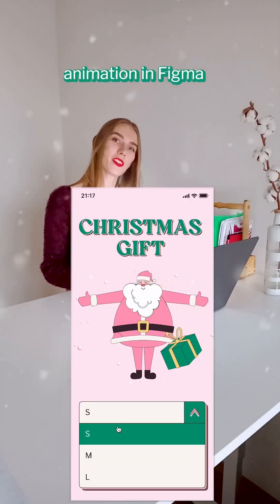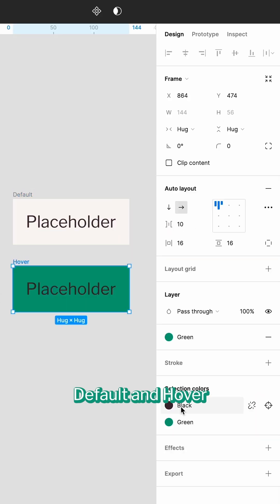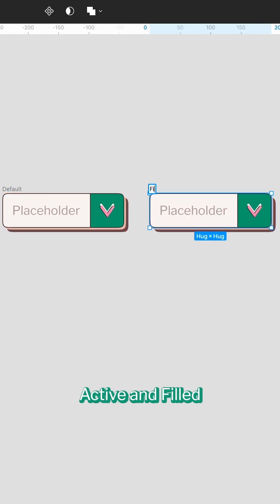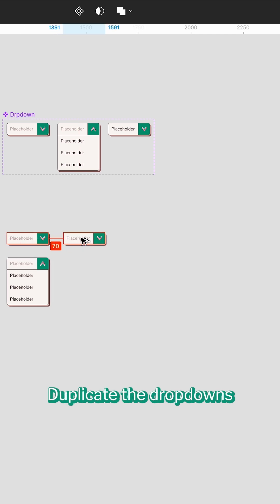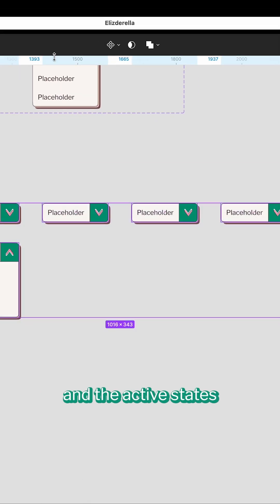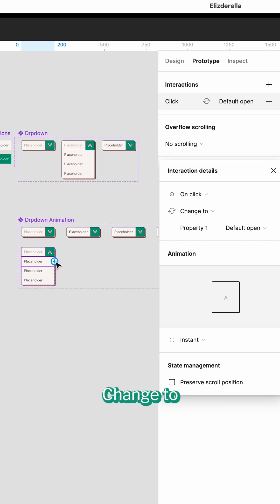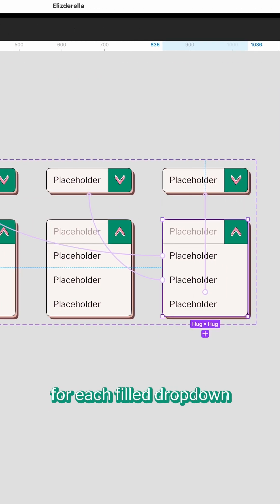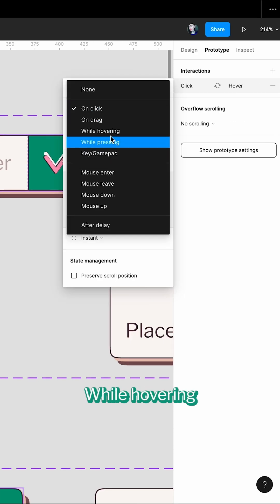Dropdown animation in Figma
A quick tutorial on selector animation in Figma